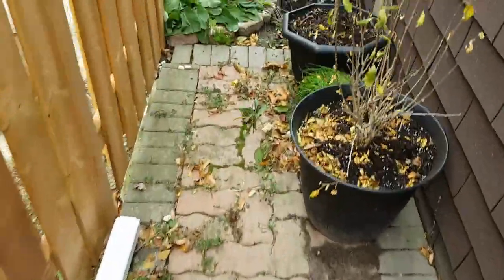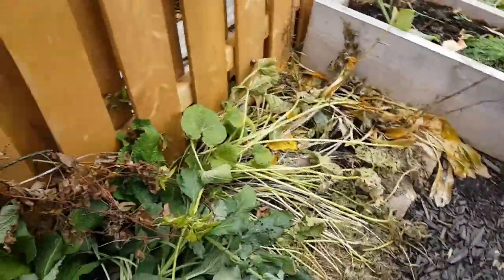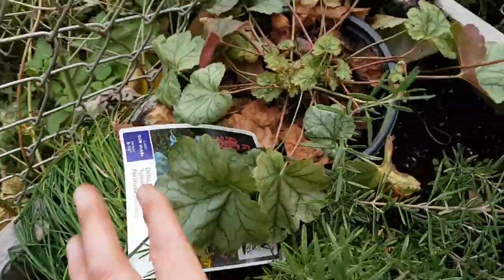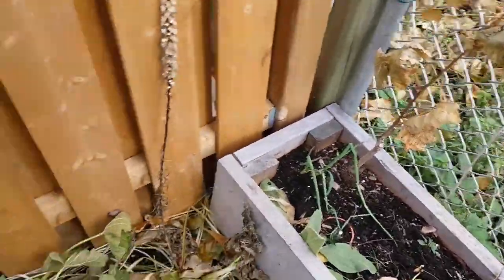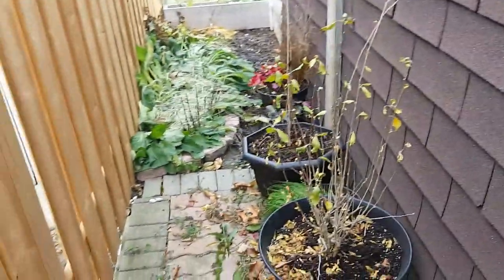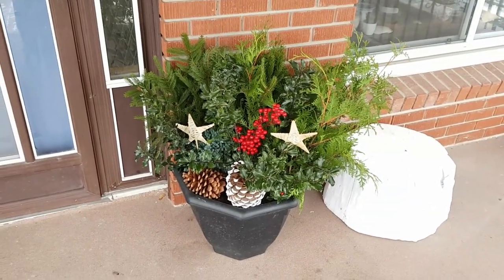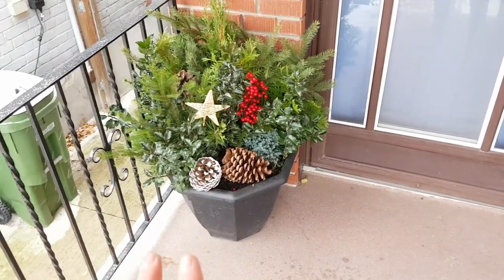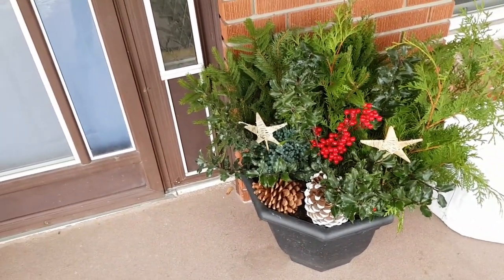How I Decorate the Porch for Winter | The Beginning | Anna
I always like to stay on top of the front porch display. This year I am starting by cleaning up the fall pots and preparing the winter pots.

I didn't buy anything for this. The faux berries, stars, and big pine cones I re-use every year, and the evergreen fronds I obtained from a variety of free sources.